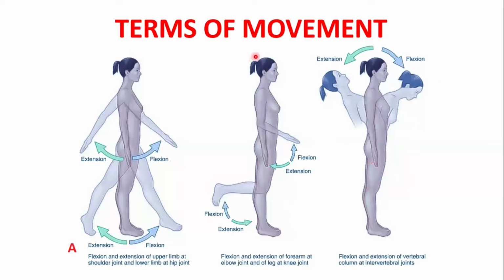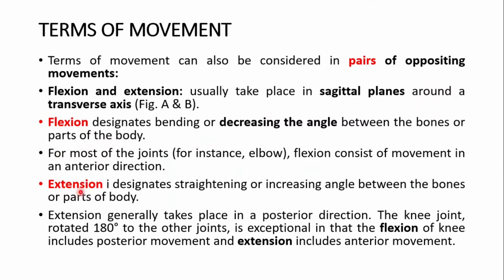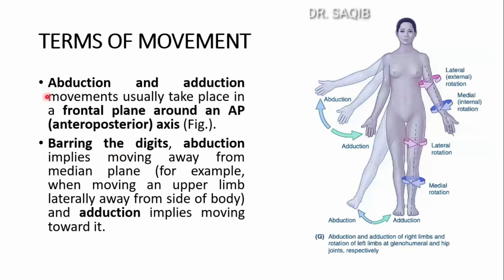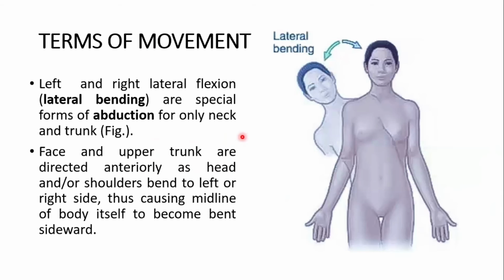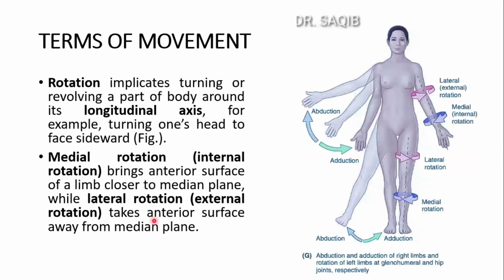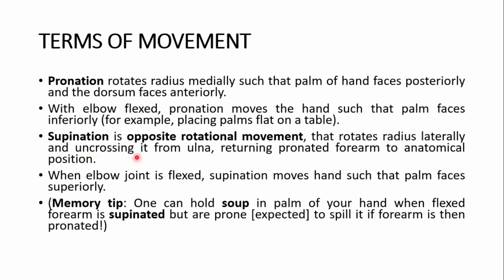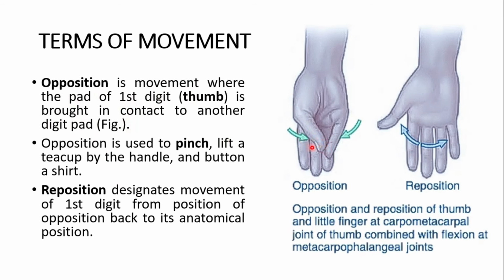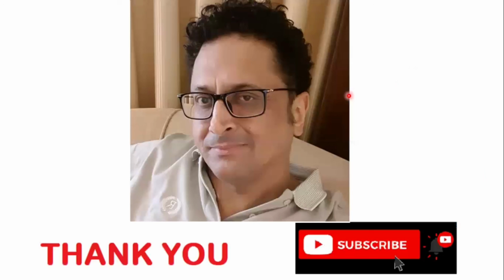Terms of Movement | Body Movement Terms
By Dr. Saqib

An interesting and simple discussion of the body movements by Dr. Saqib.